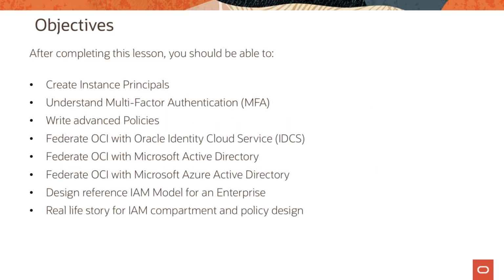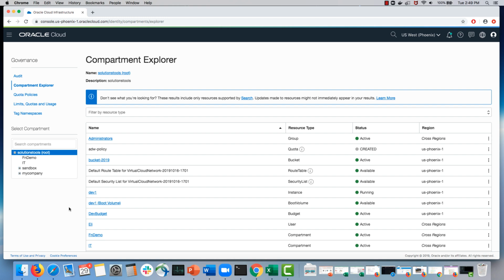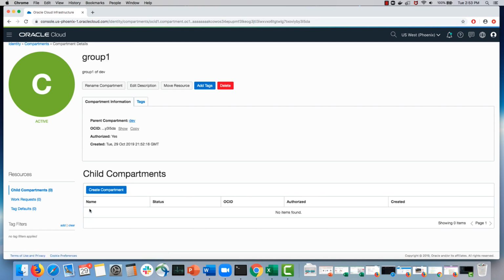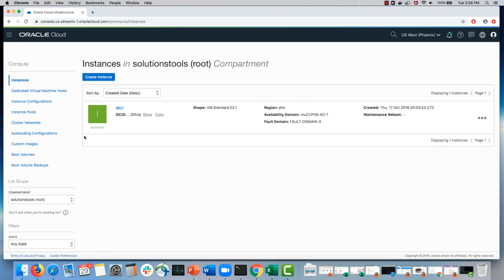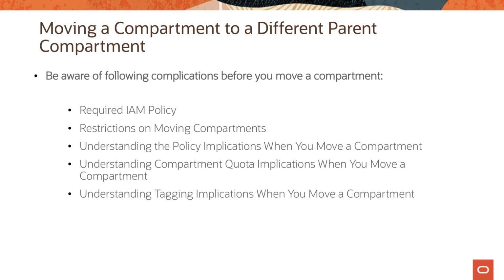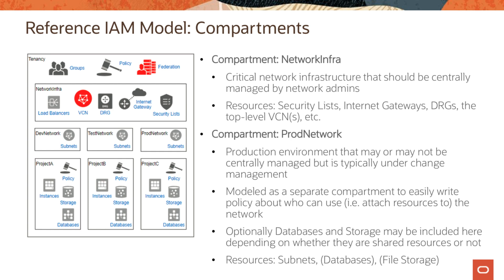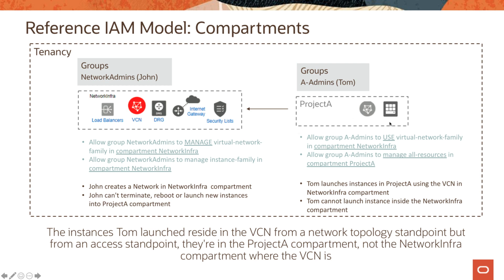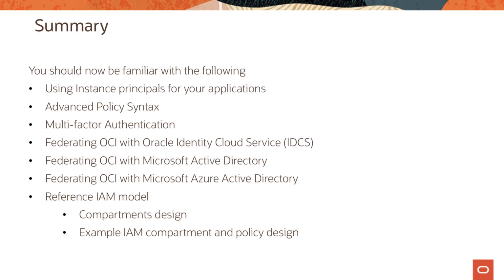IAM - level 200 - Part 4 - Reference IAM Model and Compartments